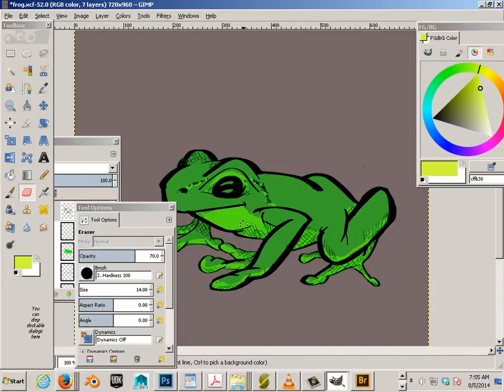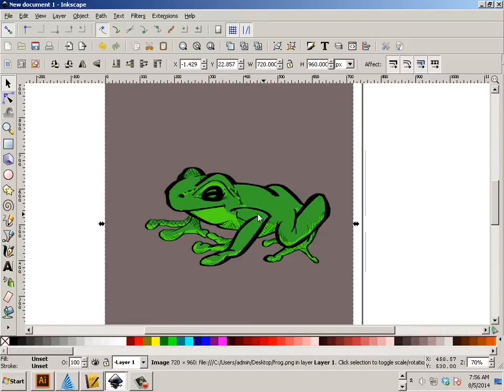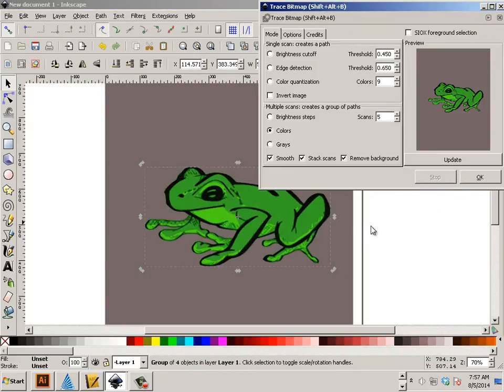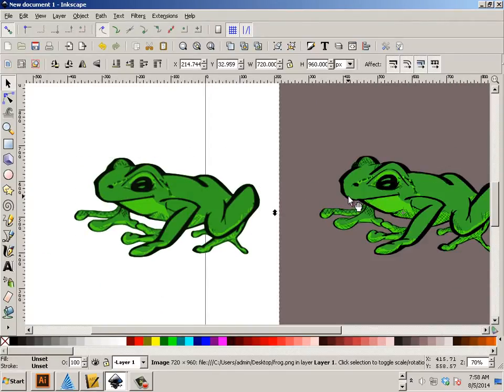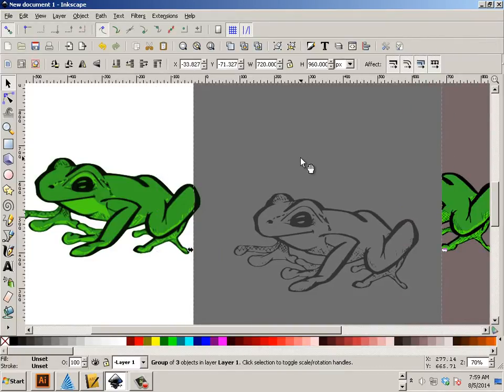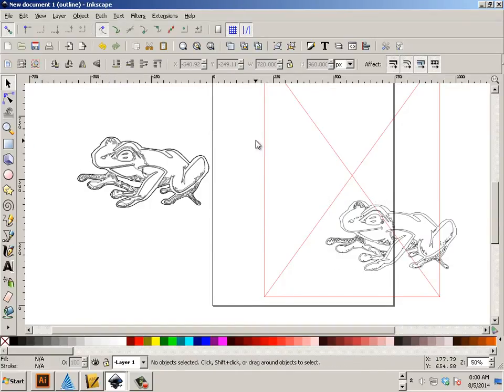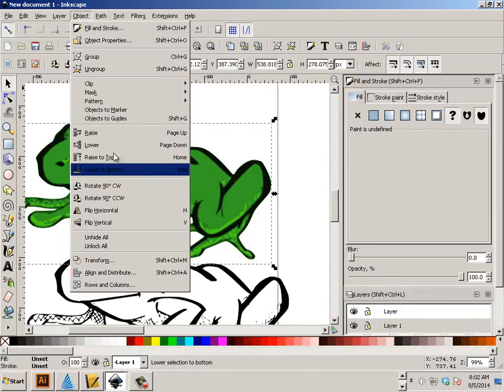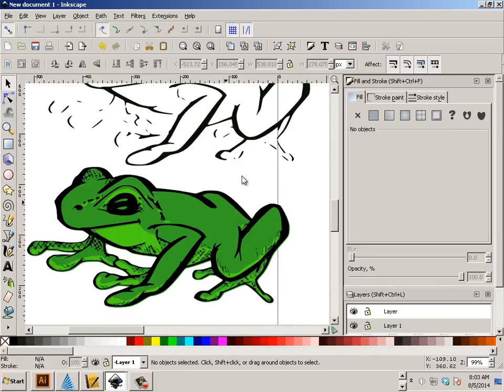0206 Inkscape Seperating colors